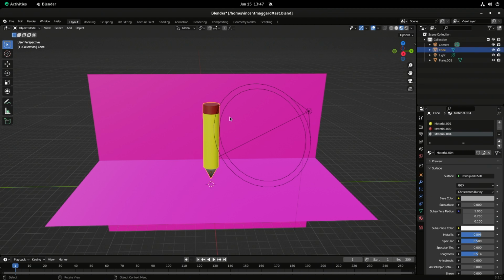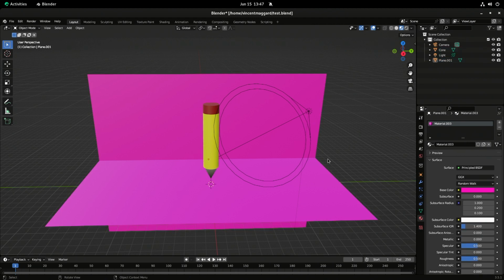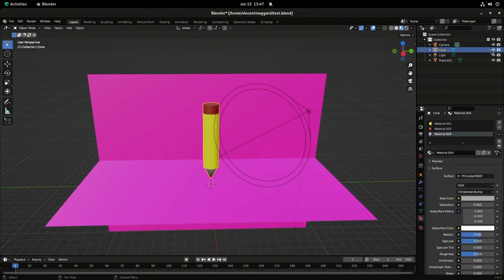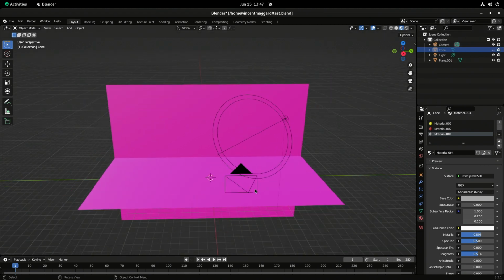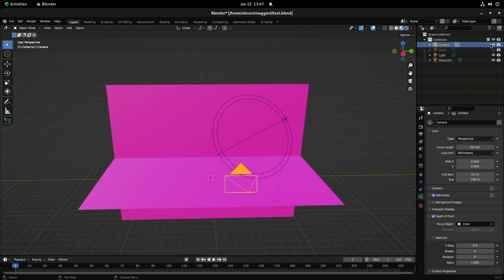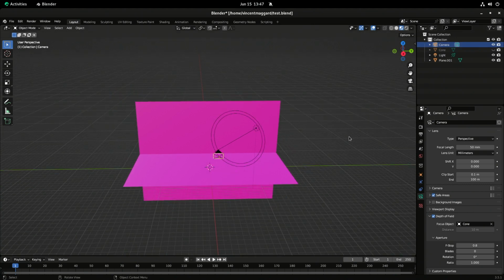Blender - CGI Animation On Linux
Today Vincent talks about Blender. It's a app for creating CGI animations, and even 2D ones too!